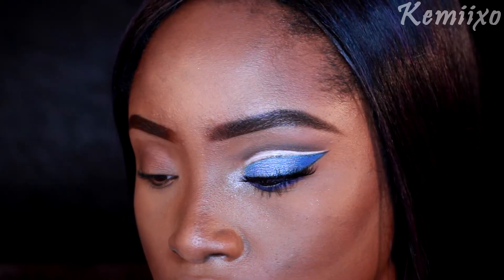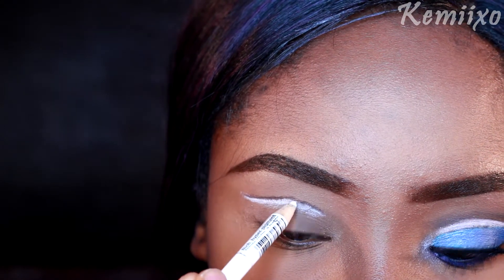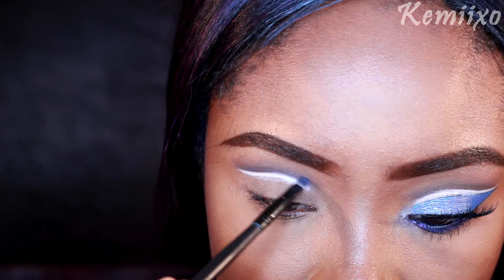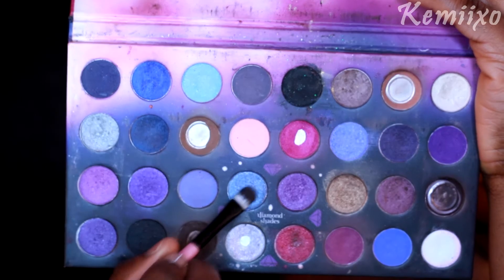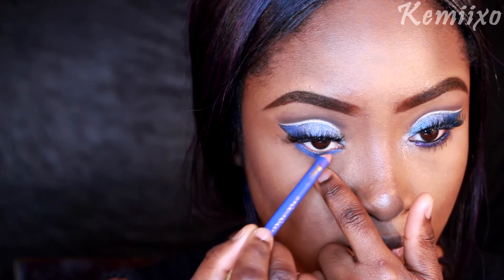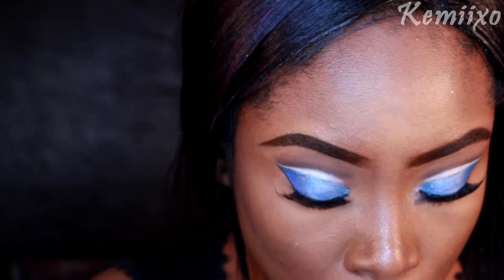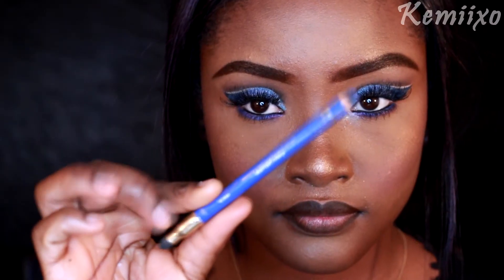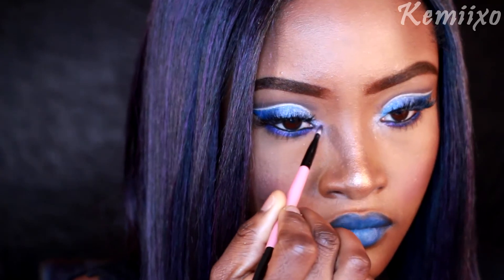WHITE AND BLUE CUT CREASE MAKEUP TUTORIAL || Kemiixo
+ Wet n wild - You're always white  kohl eye pencil
+ Wet n wild - Simma brown kohl eye pencil
+ Bhcosmetics party girl palette
+ Sally Beauty sally girl eye pencil - blue
+ Cherimoya eye pencil - White pearl
+ ELF cream gel liner - black
+ L'oreal paris colour riche eyeliner - cobalt
+ Maybelline great lash mascara
+ Coastal scents 26 shadow and blush palette
+ Bhcosmetics Carli Bybel palette

LINK ME?

Kemiii4

lady_kemii

Camera + lighting

Canon t5i with kit lens/ CANON 50mm LENS/ 18-55mm LENS
umbrella lights, ring light

-Kemiixo
..k xo.